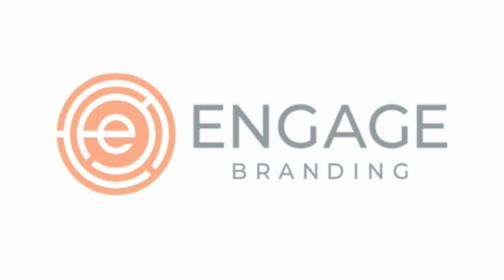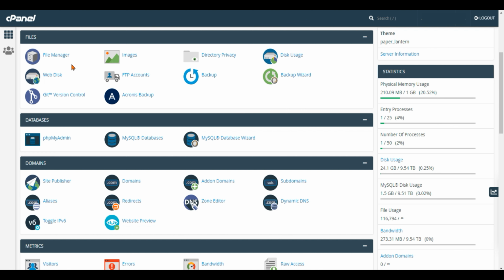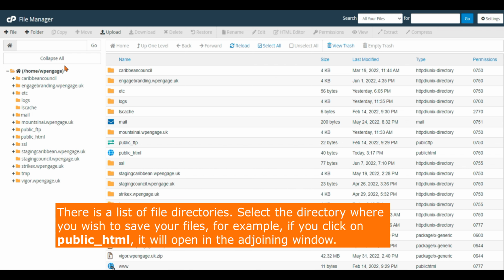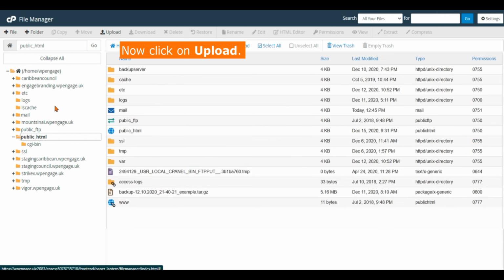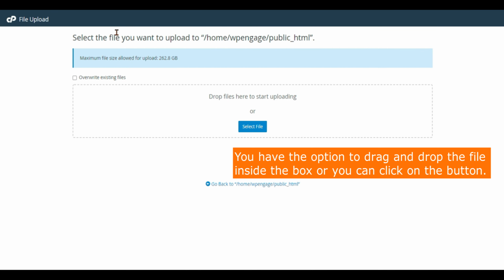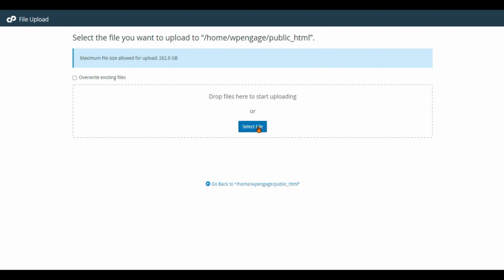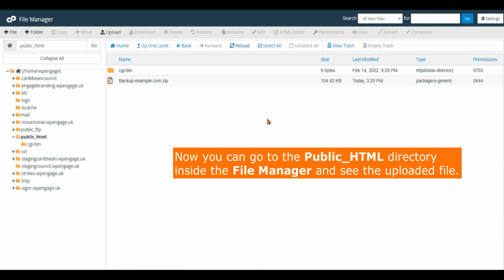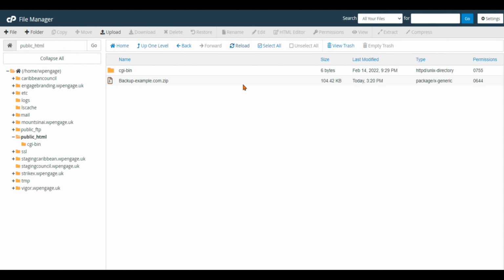How to upload files via the cPanel File Manager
This tutorial will show you How to upload files via the cPanel File Manager.